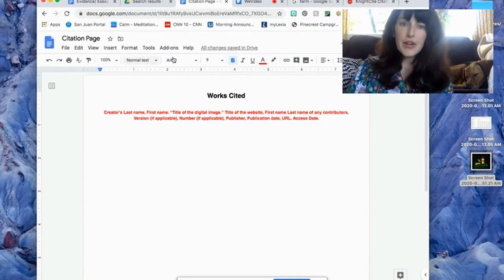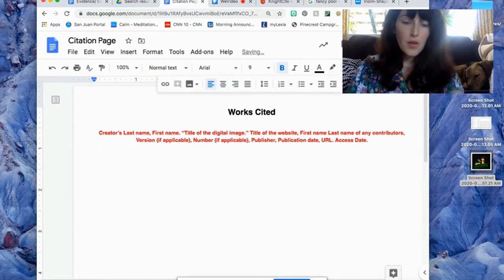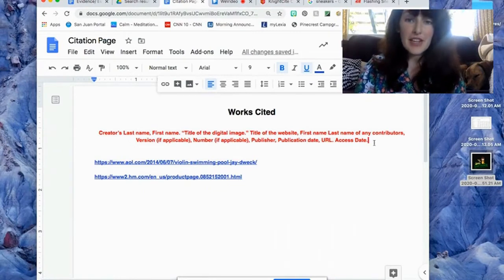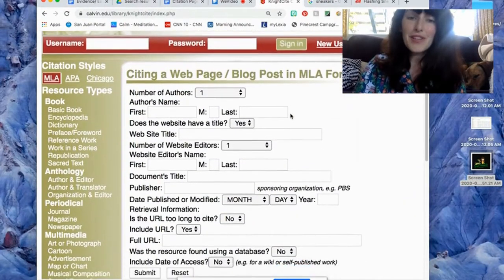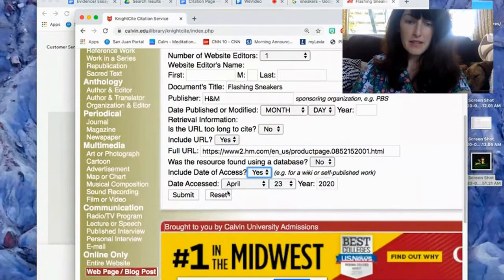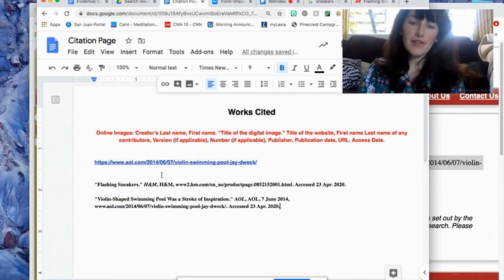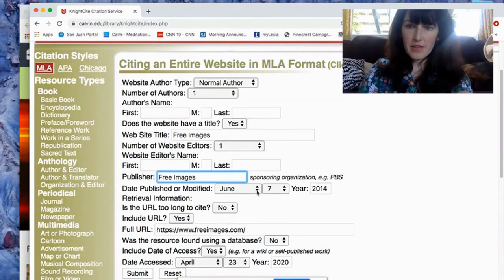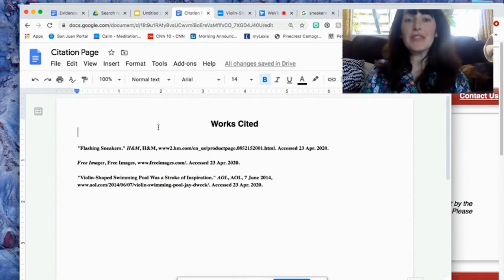Part Three: The Works Cited Page and How to Cite an Image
This is the third video you'll need to watch for your utopia project. Ms. Flaherty is going to show you how to fill out your works cited page, and also walk you through how to cite an image using KnightCite.